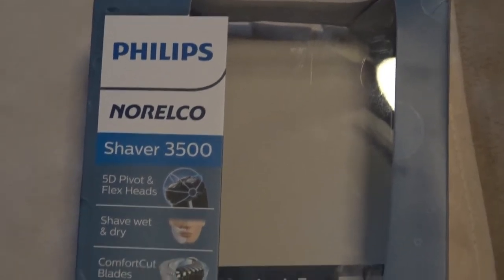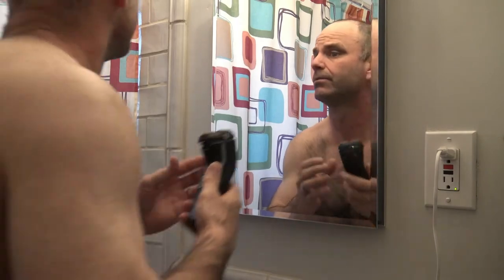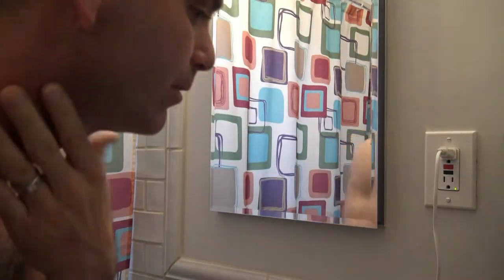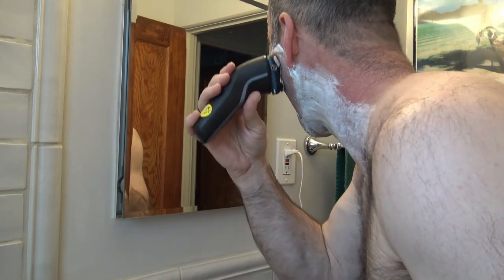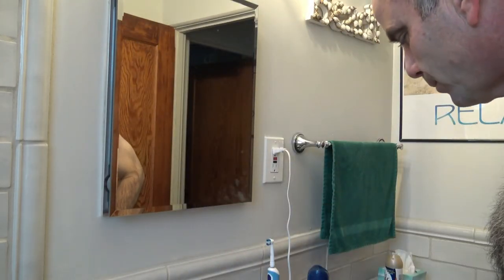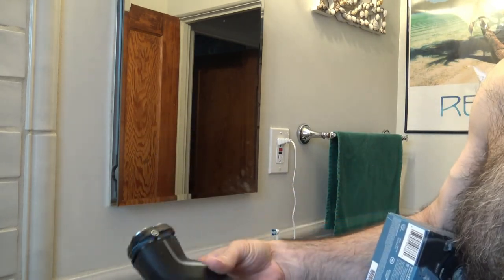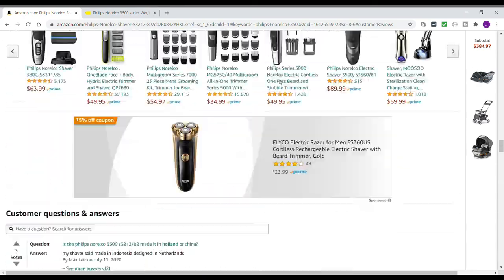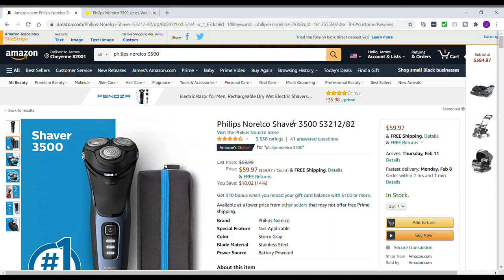Philips Norelco 3500 Electric Shaver Review | How To Use Philips Norelco Series 3000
This is my Philips Norelco 3500 shaver review. I also show you how to use the Philips Norelco Series 3000...

Please help our channel by shopping through this Amazon link through which we receive a microscopic commission

Here is a link for my favorite razor handle